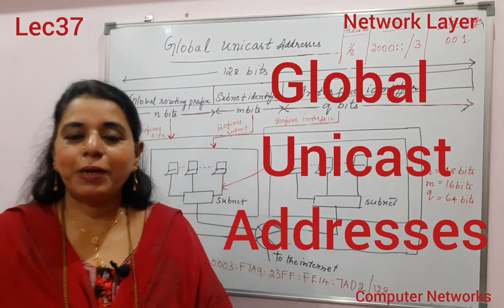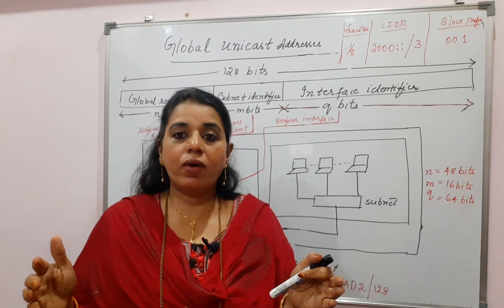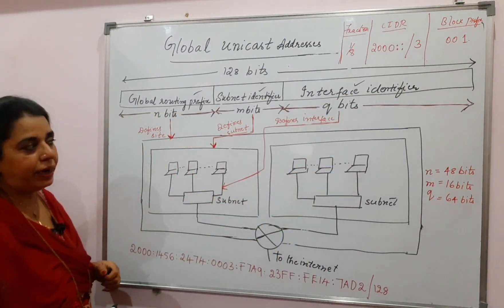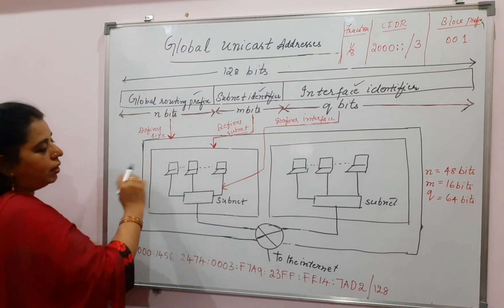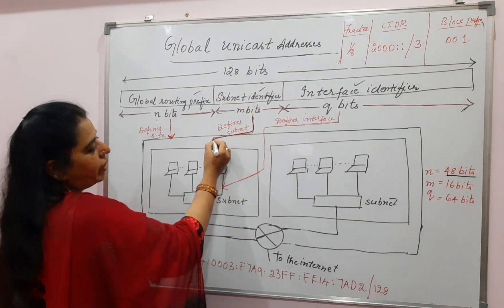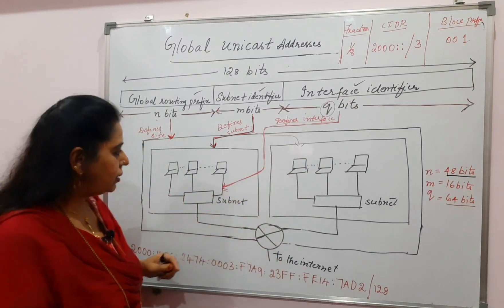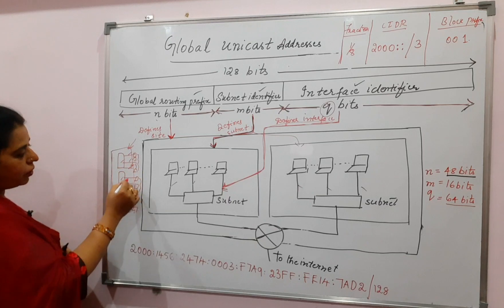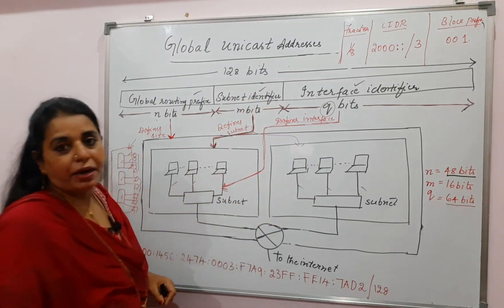Lec37-Global Unicast Addresses | Computer Networks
Global unicast Addresses:The total number of addresses in this block is 2 to the power of 125.

the first three bits are 001